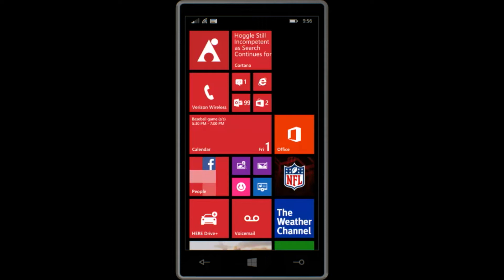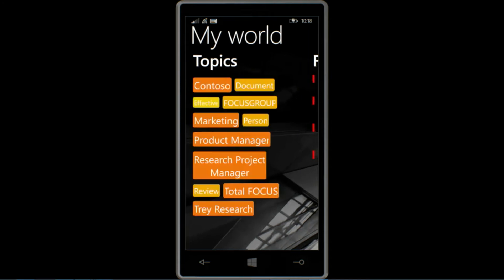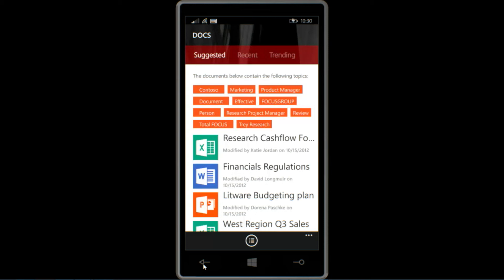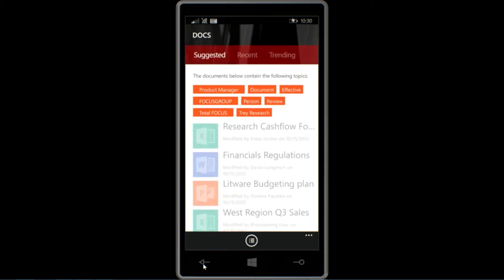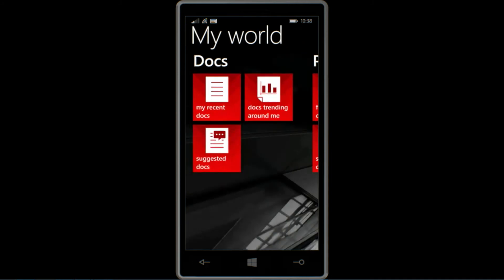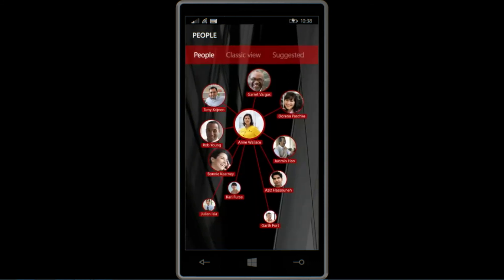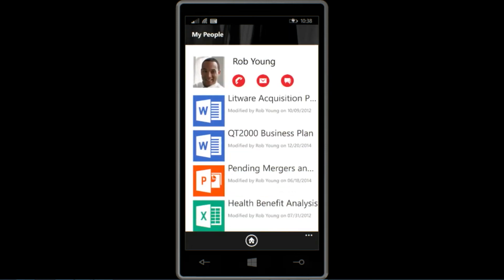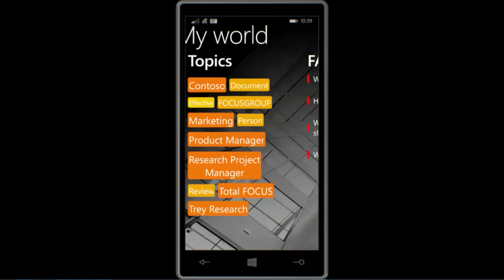Demo: Drive User Adoption with AvePoint's Office 365 Apps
WHAT CAN AVEPOINT MOBILITY & PRODUCTIVITY SOLUTIONS DO FOR YOU?

AvePoint’s solutions for mobility and productivity extend collaboration beyond the workplace and optimize user productivity with intuitive tools that provide your workforce with the ability to easily access and interpret important data on demand. Learn how to discover Office 365 content that matters to you. Explore how to organize your content through a customized topic cloud.

For more information on AvePoint's Office 365 Apps, please visit our